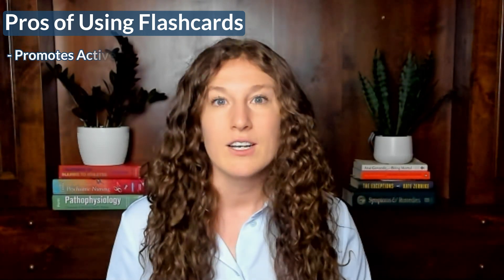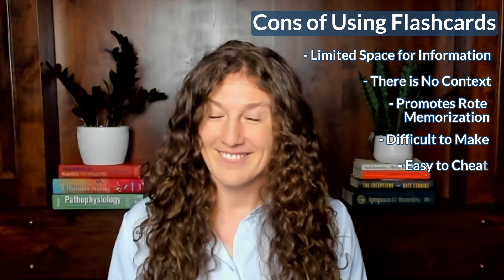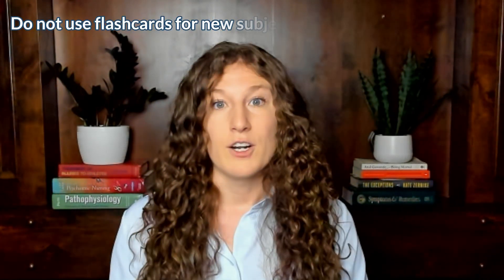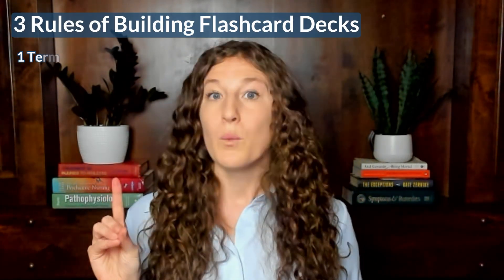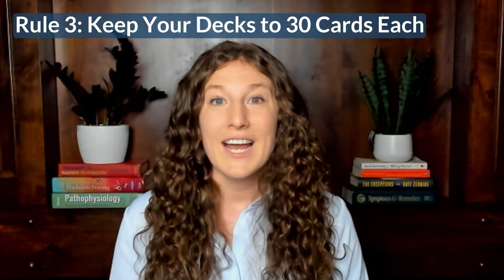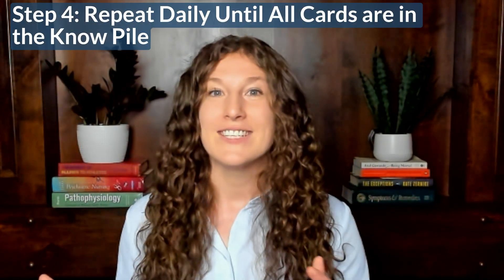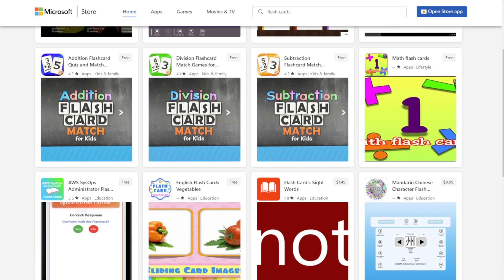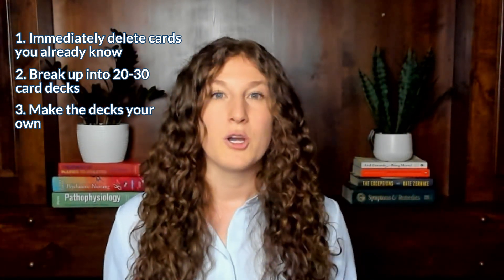How NOT To Use Flashcards When Studying for the MCAT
How to use flashcards when studying for the MCAT, and how NOT to use them. Make your own flashcards, avoid Anki Decks and other premade flashcards, don't use flashcards when starting out, and other strategies that will improve your score on test day.

Learn how to get the most out of your practice exams with this Practice Exam Mini-Course

0:00 Pros of Flashcards
0:49 Cons of Flashcards
2:56 How to Use Flashcards
3:45 What to Put on Flashcards
4:50 3 Rules of Building Flashcard Decks
5:09 Rule 1
6:01 Rule 2
6:33 Rule 3
7:04 How to Review Flashcards
8:35 Why You Shouldn't Use Premade Decks
10:32 But if you are, do this